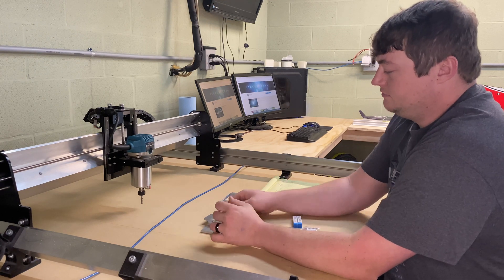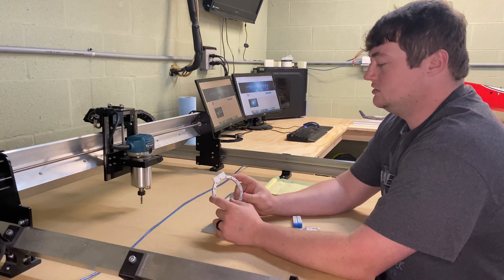DIY CNC Cutting Aluminum! - Sienci Longmill Cutting Aluminum - My Experience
DIY CNC Cutting Aluminum? Have you ever wanted your own milling machine at home? Take a look at my experience cutting 6061 extruded aluminum plates with my Sienci Longmill.